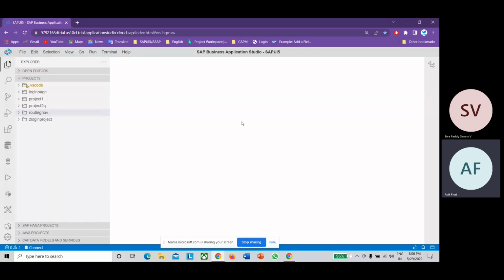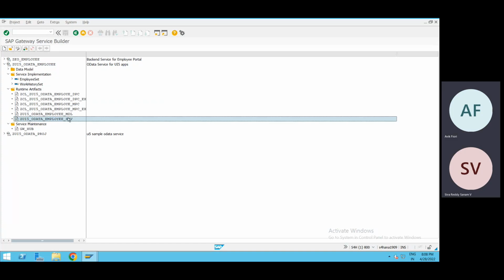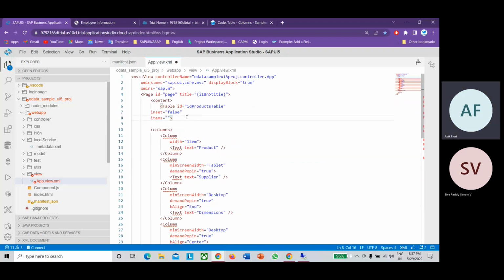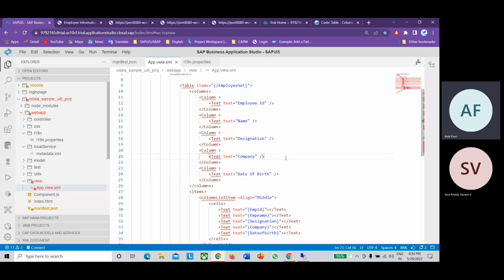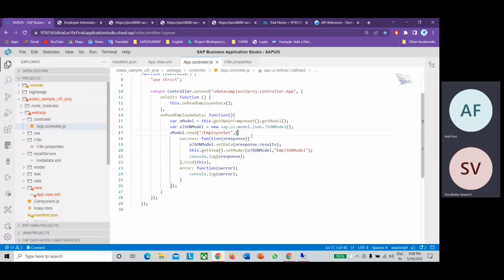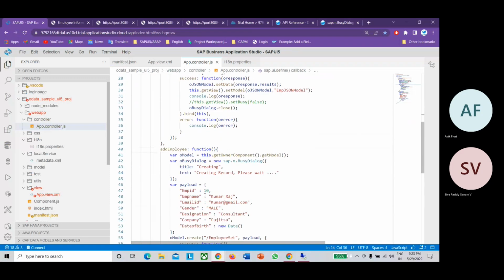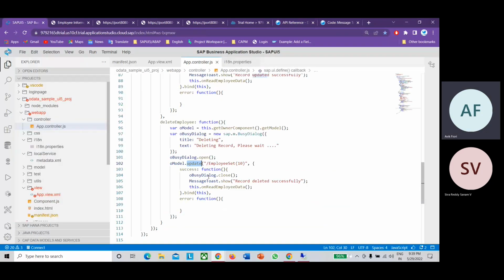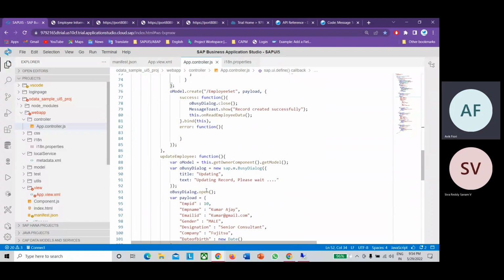14 SAPUI5 Training 20220529 200544 oData Model CRUD